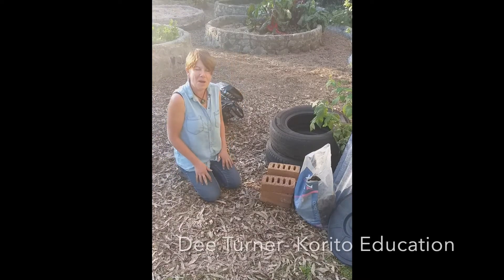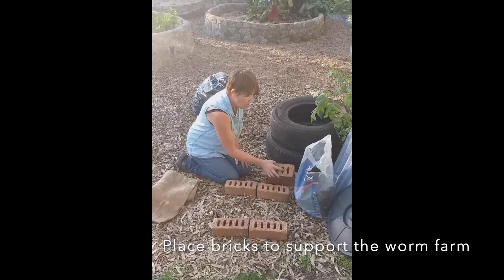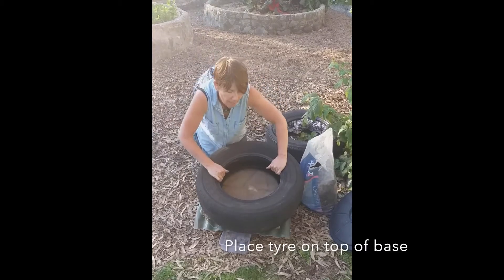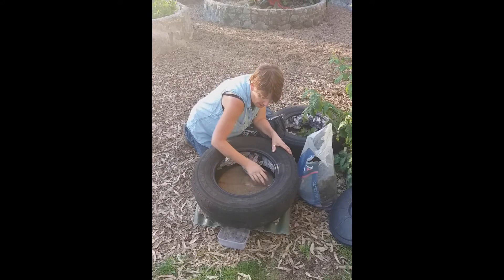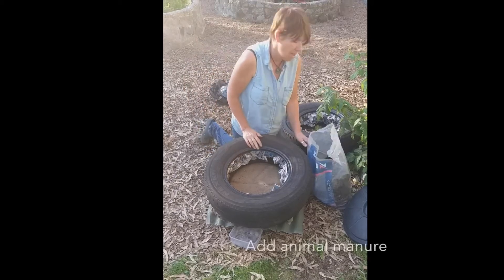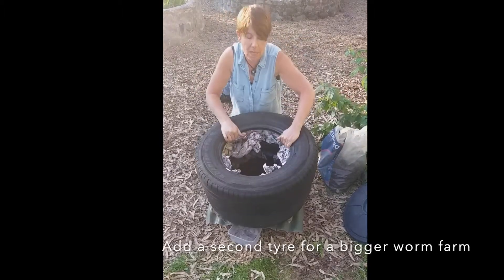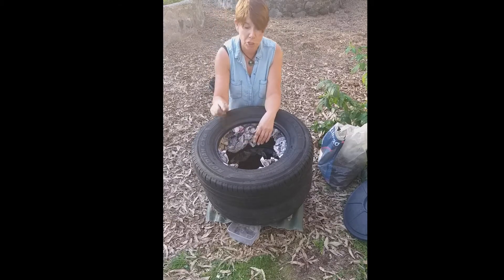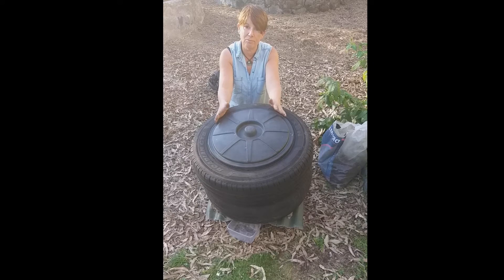Making a worm farm out of tyres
Dee from Korito Education shows us how to build a worm farm by using a stack of tires.